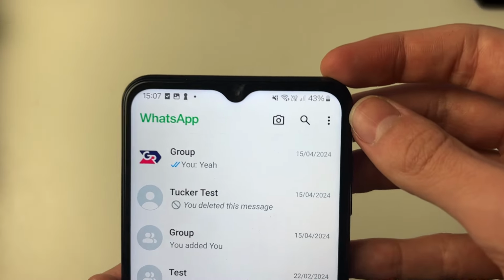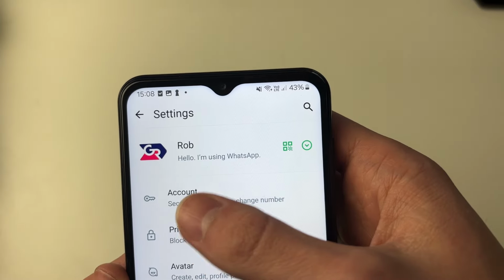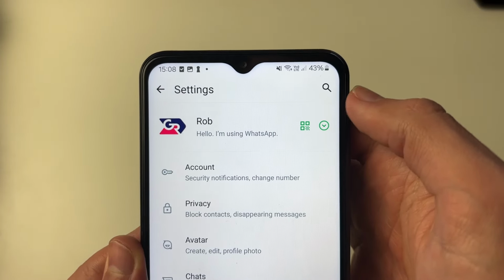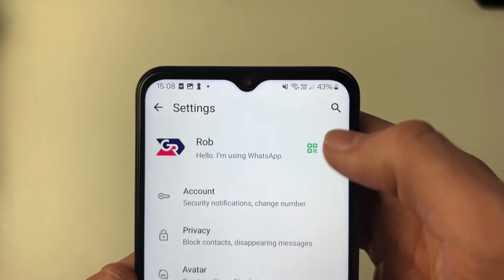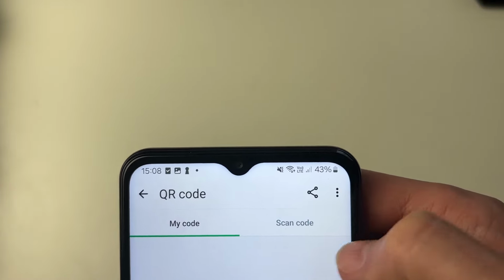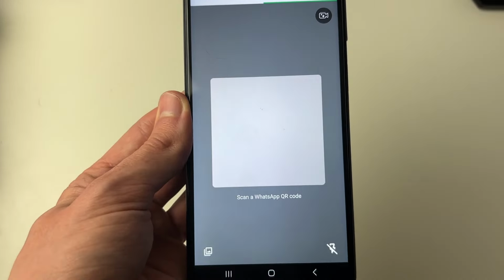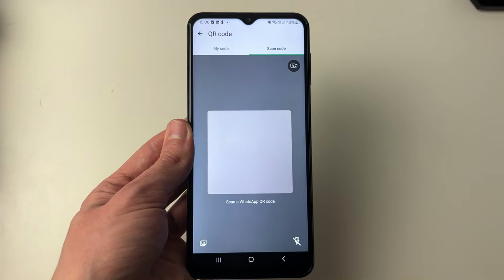How To Scan QR Code In WhatsApp On Android - Full Guide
Learn how to scan qr code in whatsapp on android in this video.

GuideRealm